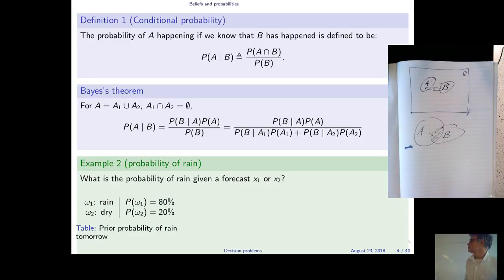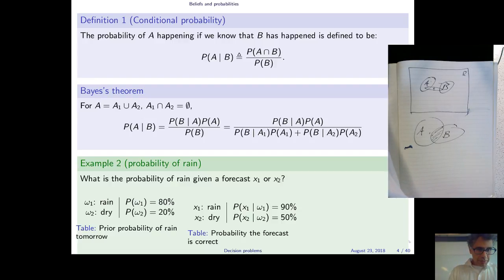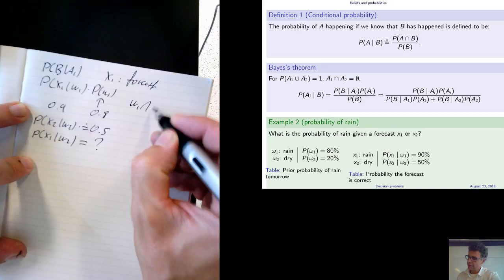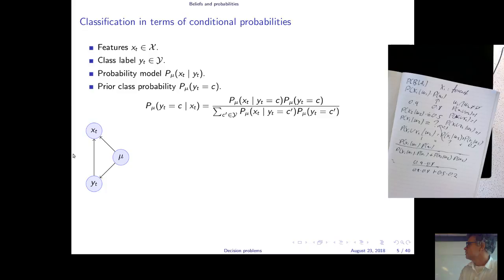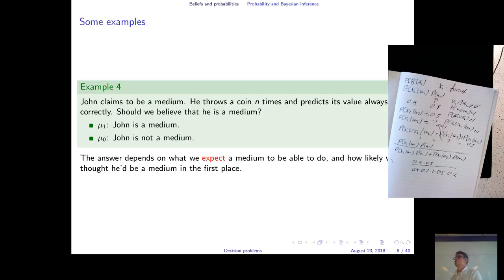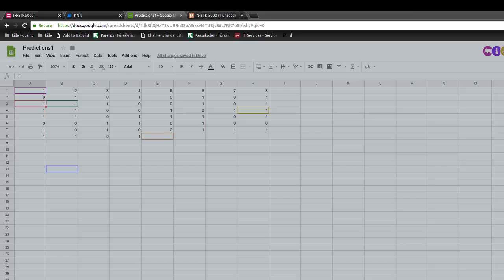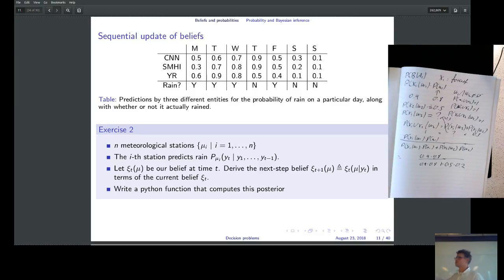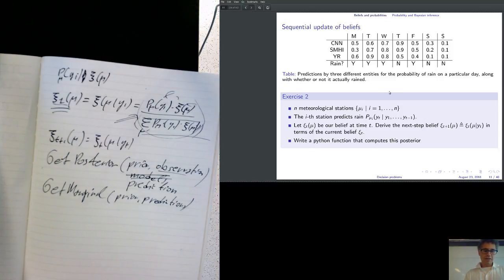IN-STK-5000 Reproducibility 3: Bayesian inference intro